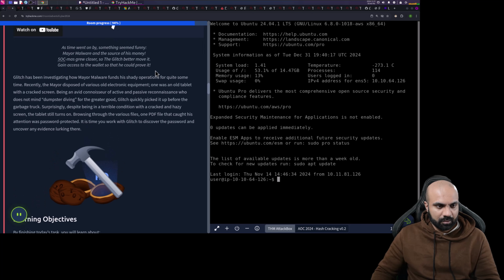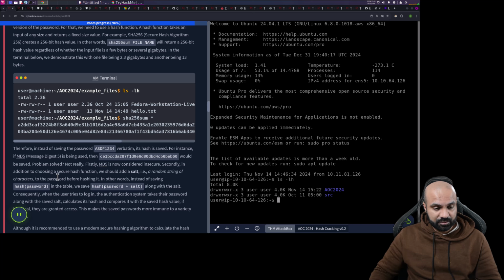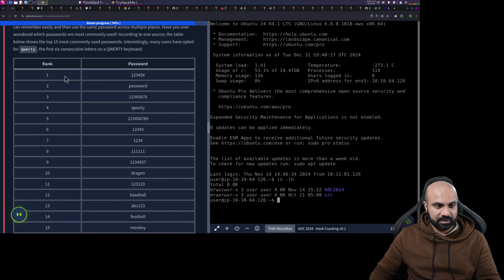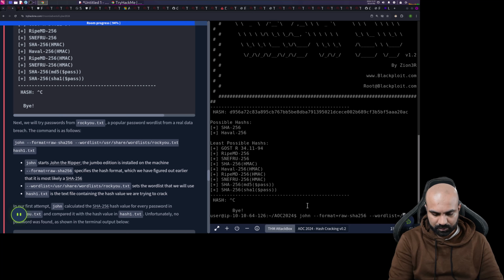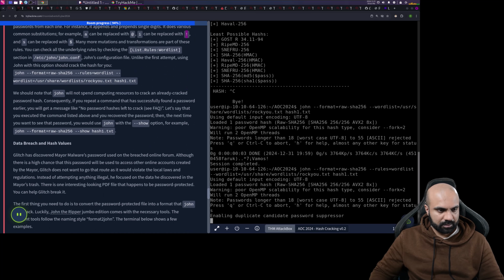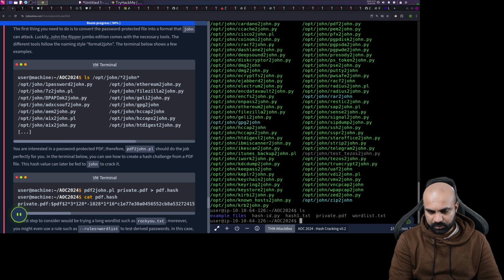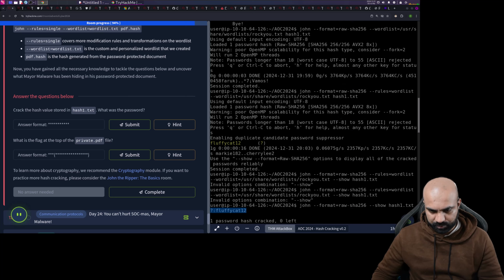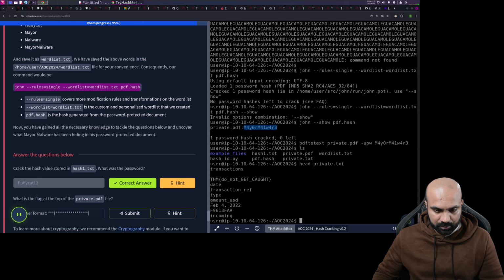Hash cracking : Advent of Cyber 2024 : TryHackMe : Day23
Day 23: You wanna know what happens to your hashes?

Advent of Cyber 2024
Dive into the wonderful world of cyber security by engaging in festive beginner-friendly exercises every day in the lead-up to Christmas!

Crack the hash value stored in hash1.txt. What was the password?

What is the flag at the top of the private.pdf file?